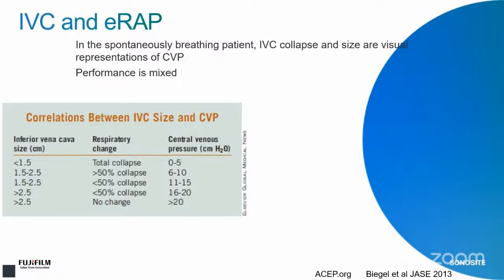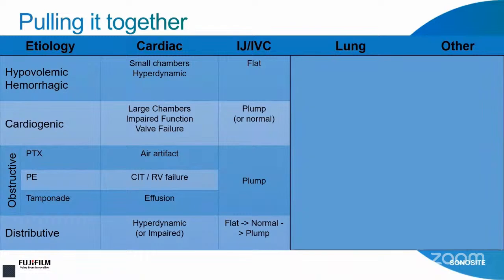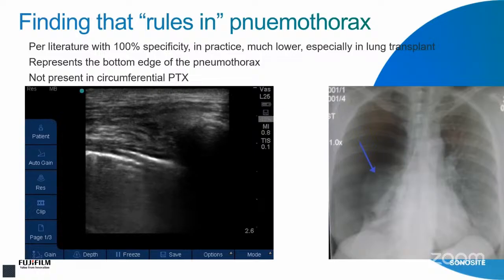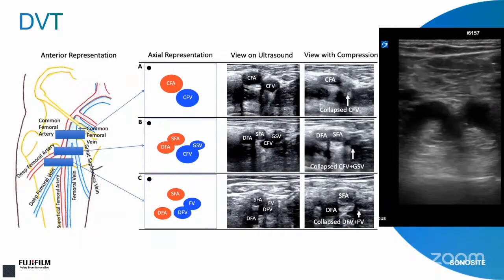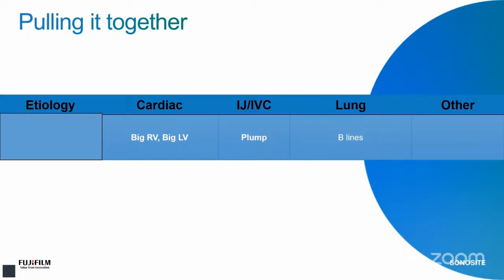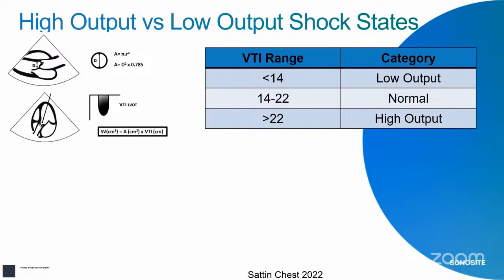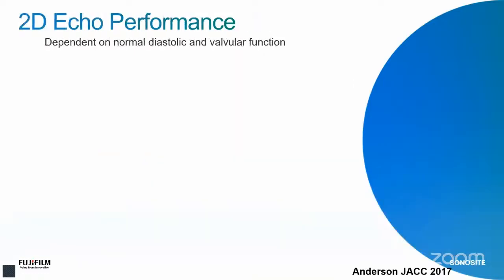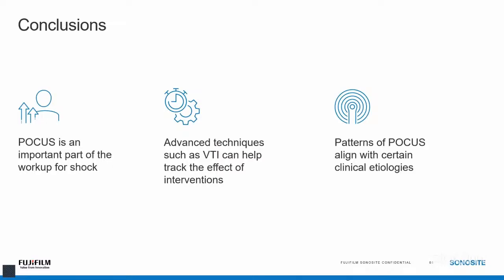Stream via RTMP (OBS, Vmix, Zoom) with Restream